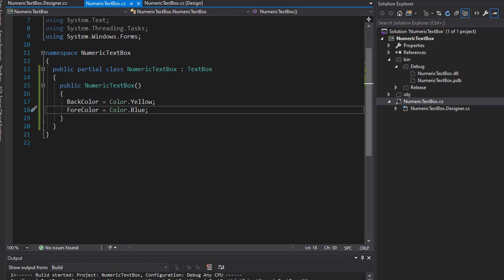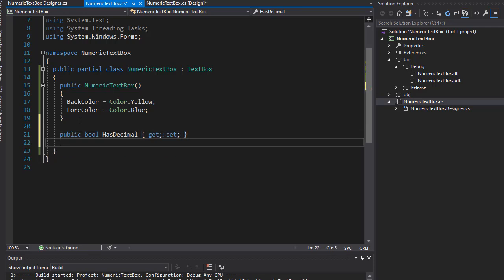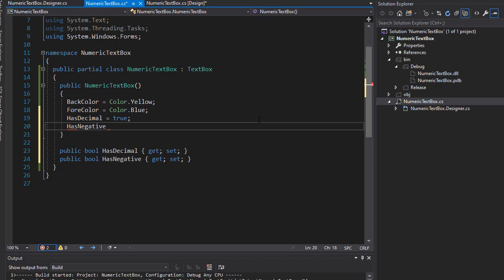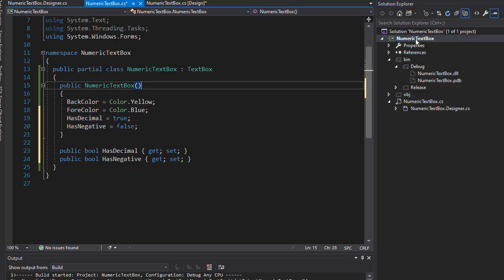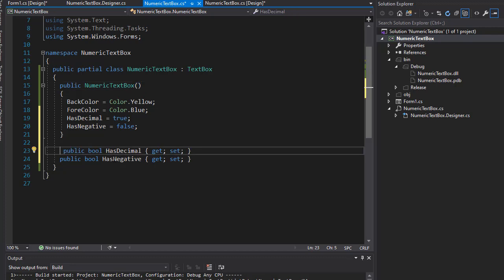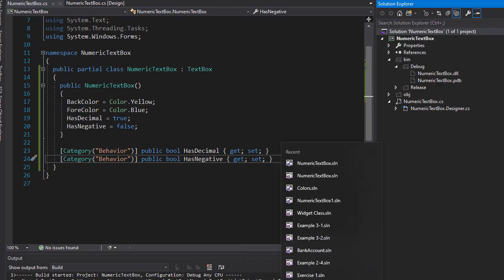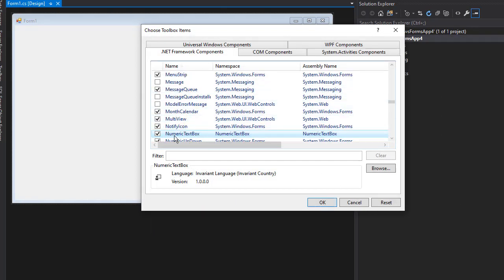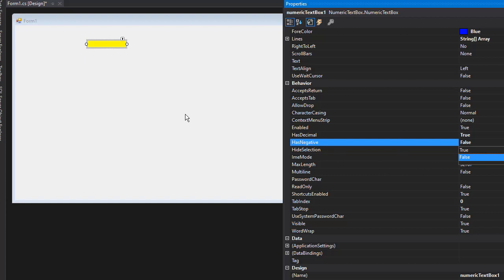C# Projects for Beginners: Custom WinForms Controls - TextBox 3/5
This project is part of a much larger C# Course For Beginners I published on Udemy. GEt it for less using the link:

The course goes over variety of C# programming projects. I show you how to put the theory you learned into practice by showing you how to solve each exercise and walking you through all the Why’s and How’s.
In the process, you will learn a alot about C# language and Windows Forms. You will learn how to translate the project requirements into a working code. You will learn to use many different basic programming concepts, such as Conditional Statements, Loops, Arrays, OOP, … and pick the right one for your solution. But above all, you will learn to think like a programmer!